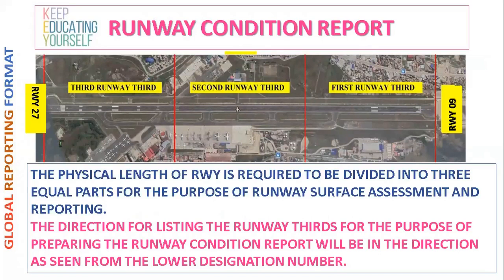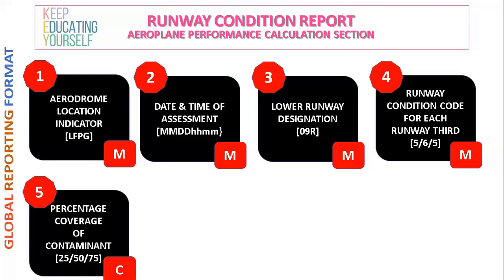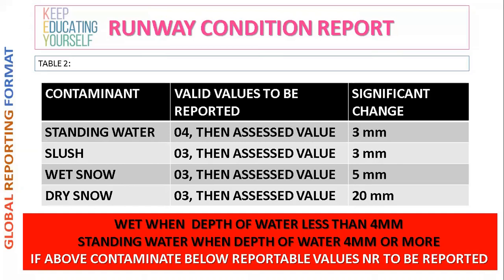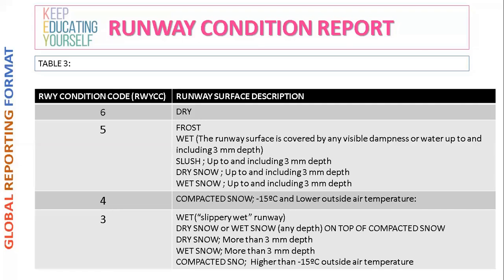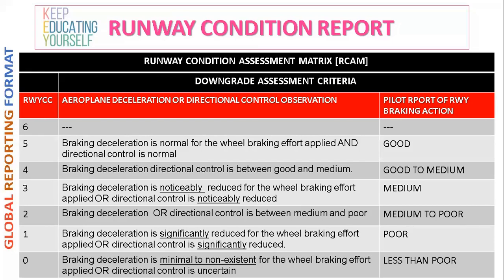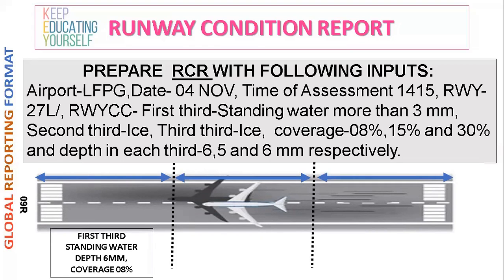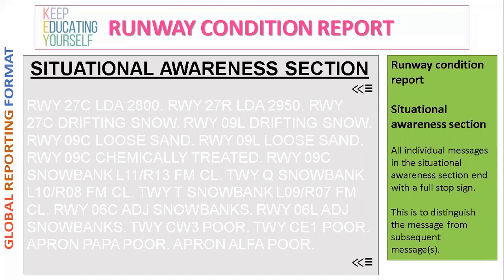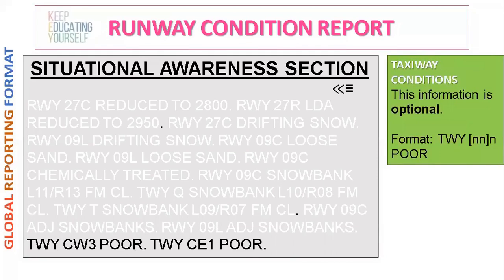RUNWAY CONDITION CODE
The GRF comprises an assessment by airport operations staff using a Runway Condition Assessment Matrix (RCAM) and the consequent assignment of a Runway Condition Code (RWYCC) rangingfrom 6 to 0, see below. This code is complemented by a description of the surface contaminant based on type, depth and % coverage for each third of the runway. The code is based on the effect of the runway conditions on aircraft braking.

The outcome of the assessment and associated RWYCC are transmitted using a Runway Condition Report (RCR) forwarded to air traffic services and the aeronautical information services for dissemination to pilots. The pilots will use the RWYCC to determine their aircraft’s performance by correlating the code with performance data provided by their aircraft’s manufacturer. This will help pilots to correctly carry out their landing and take-off performance calculations for wet or contaminated runways.